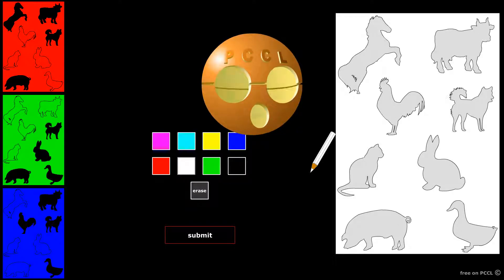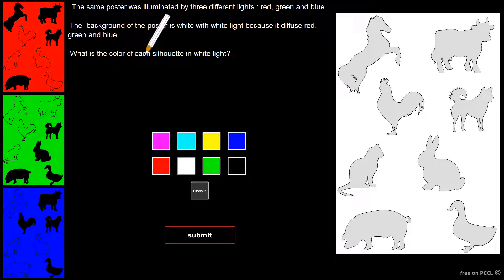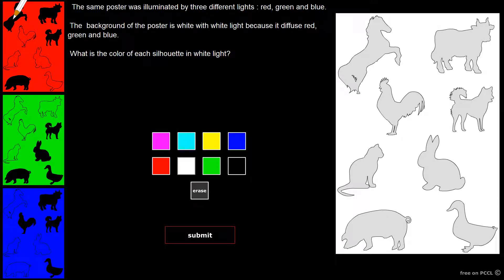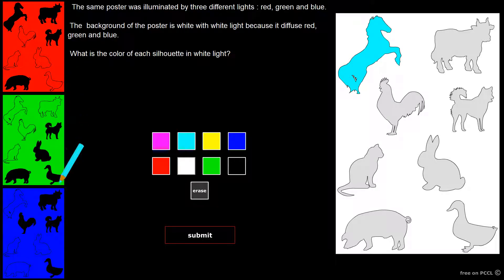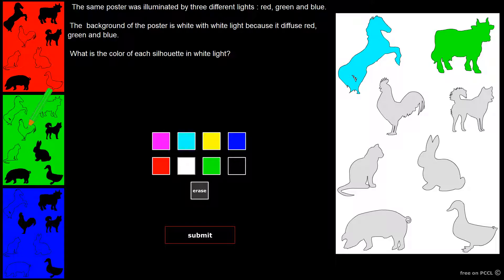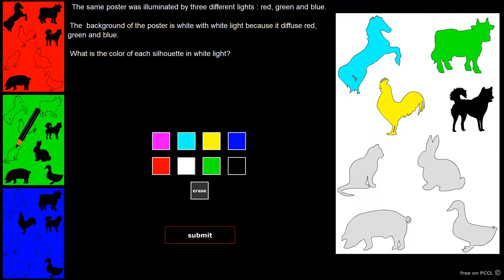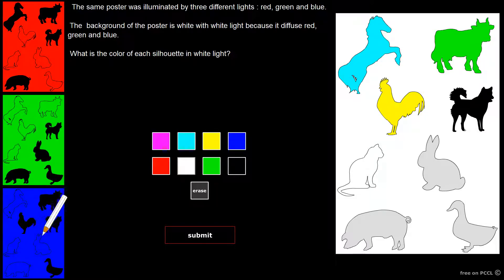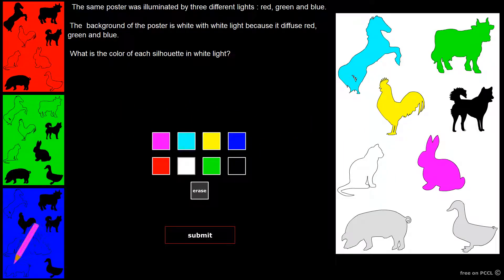🔴🟠🟡🟢🔵🟣 Colors of Objects #3 EXERCISE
Description: Interactive exercise to check your understanding of the phenomena of absorption and scattering of light radiation. Here, 3 images are given, those with the silhouette of farm animals successively illuminated by primaries lighting, red, green, blue. You have to guess the color of each silouette when it is illuminated in white light.

Definitions
Addive color model: or additive mixing. The perceived color can be predicted with this model by summing the numeric representations of the component colors.

Subtractive color or subtractive color mixing: Subtractive color or subtractive color mixing give color of objects after light passes through successive layers of partially absorbing media. This model is the principle of how dyes and inks are used in color printing and photography.